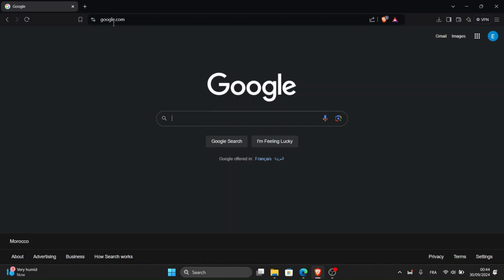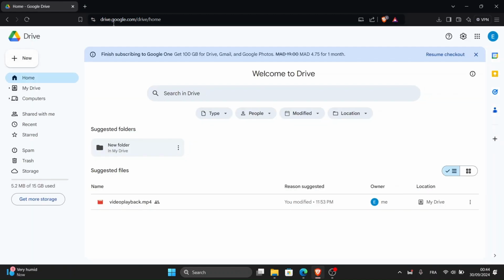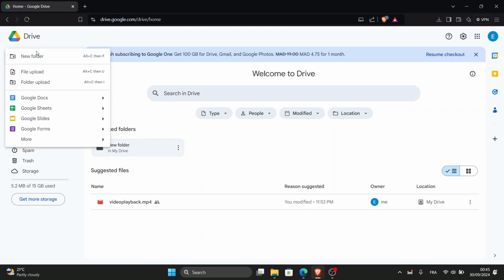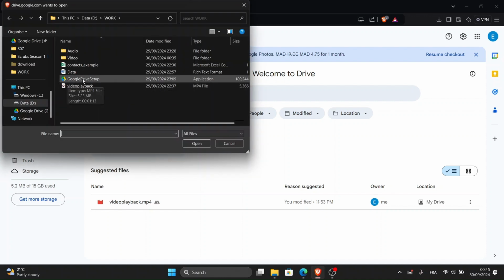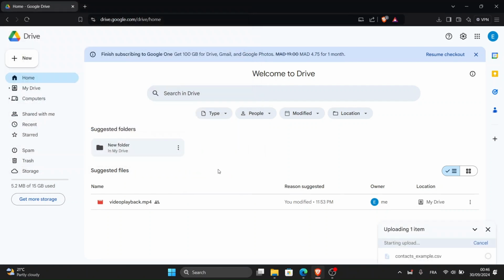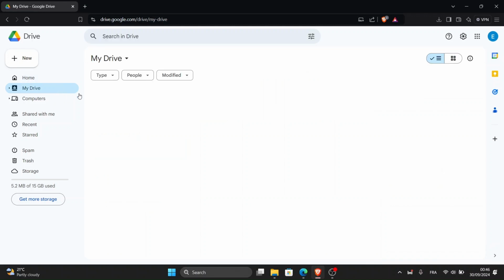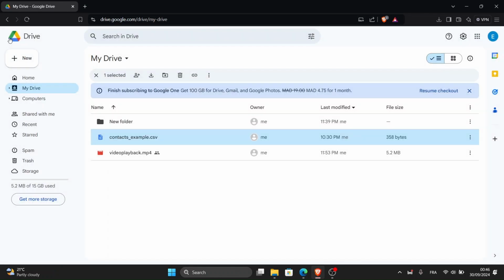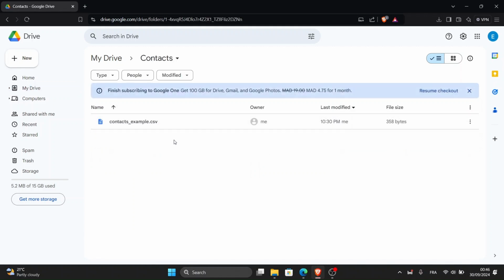How To Upload Contacts On Google Drive Tutorial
Today we talk about upload contacts on google drive,how to save contacts to google drive,how to backup contacts to google drive,google contacts,how to upload contacts to google drive